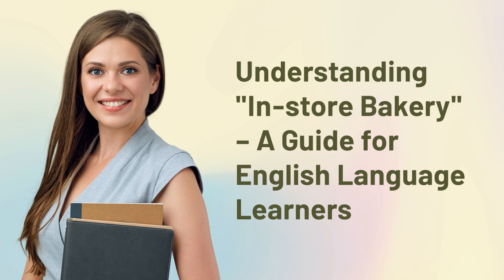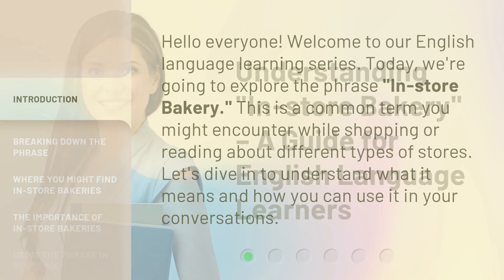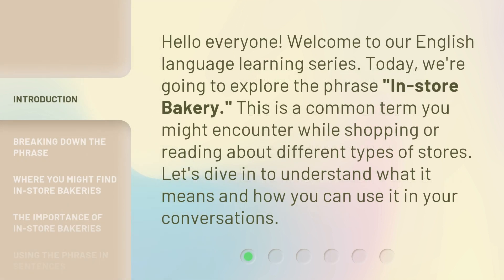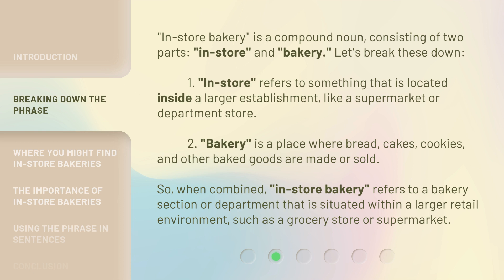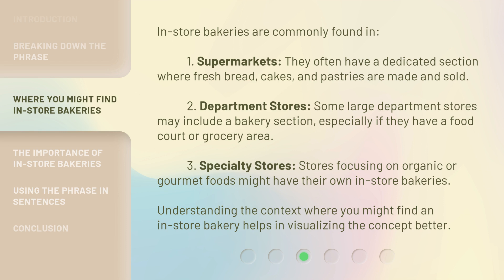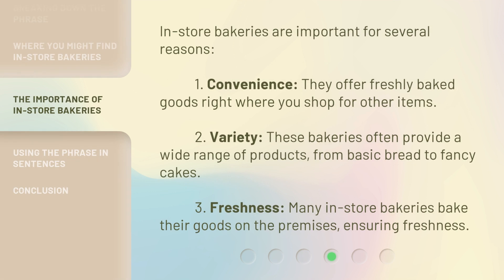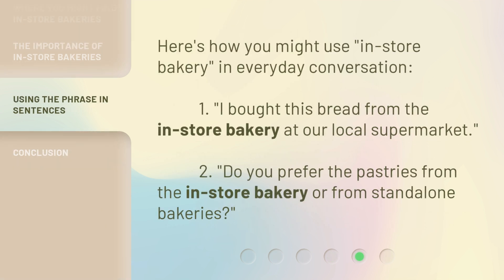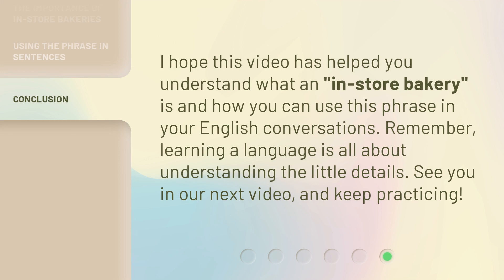Understanding "In-store Bakery" – A Guide for English Language Learners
Mastering In-store Bakery: A Guide for English Language Learners • Discover the secrets of the in-store bakery world in this comprehensive guide designed specifically for English language learners. From bread-making techniques to pastry selection, this video will help you navigate the delicious world of in-store bakeries with confidence.

00:00 • Introduction - Understanding "In-store Bakery" – A Guide for English Language Learners
00:31 • Breaking Down the Phrase
01:13 • Where You Might Find In-store Bakeries
01:52 • The Importance of In-store Bakeries
02:20 • Using the Phrase in Sentences